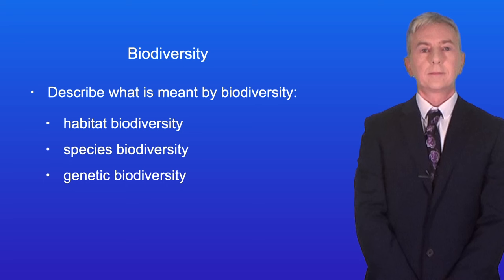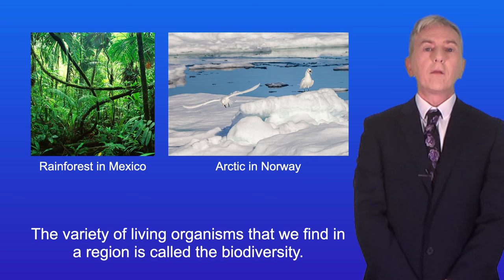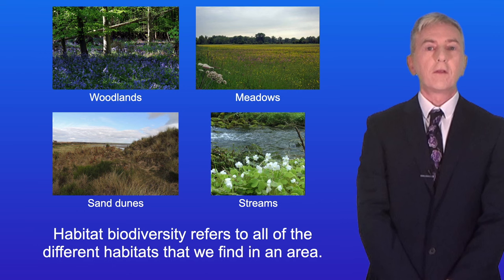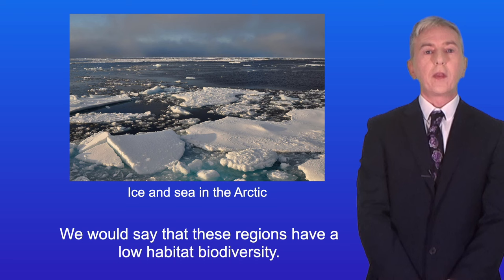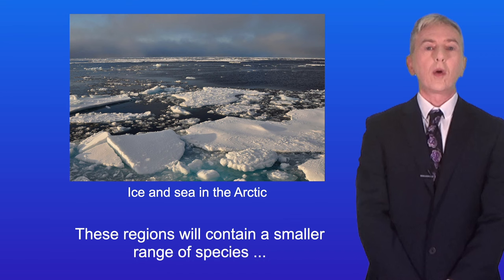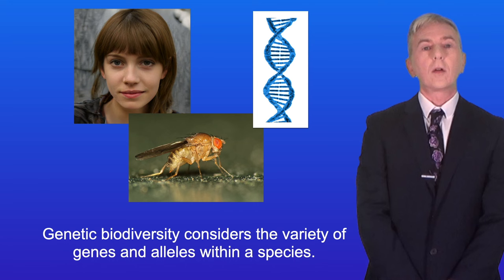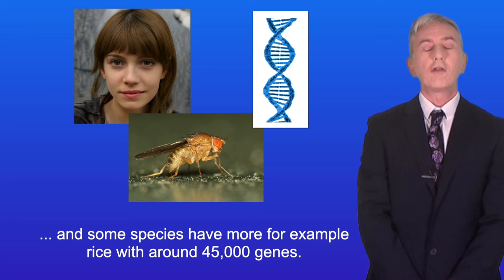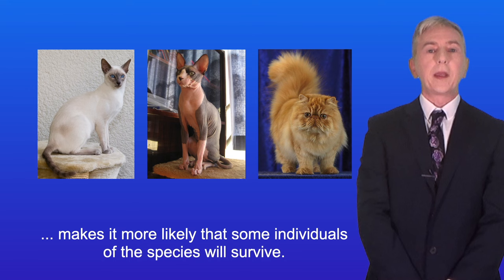A Level Biology Revision "Biodiversity"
In this video, we look at what is meant by biodiversity. We explore habitat biodiversity, species biodiversity (including species richness and species evenness) and finally genetic biodiversity.

Image credits:

Two Ivory gulls in the drift ice of the arctic

Bild von bere von awstburg auf Pixabay CC0, via Wikimedia Commons

Owlsmcgee, Public domain, via Wikimedia Commons

M.M.Minderhoud or Wikipedia/Michiel1972
Persian Cat